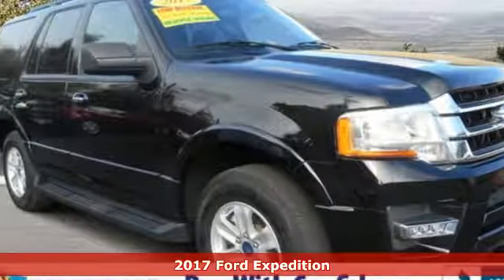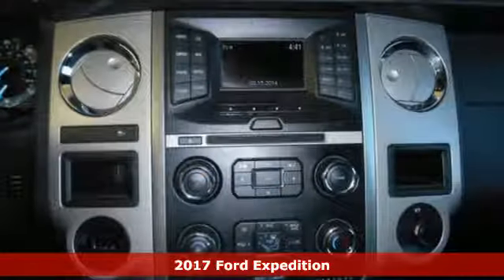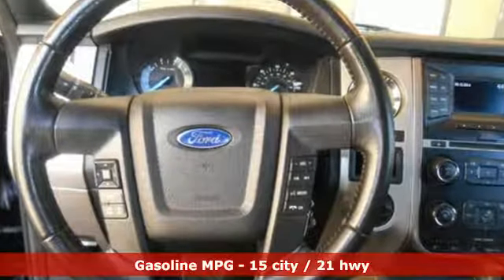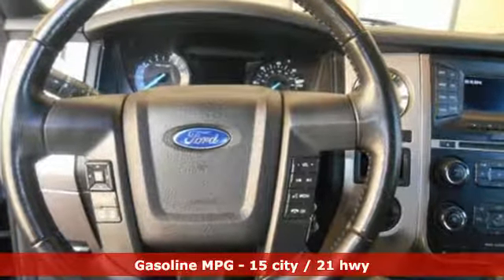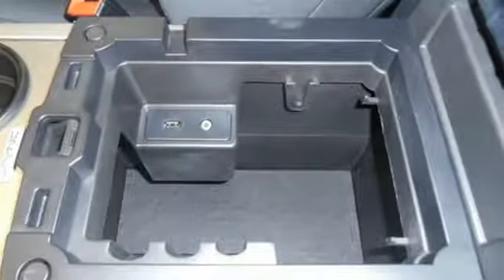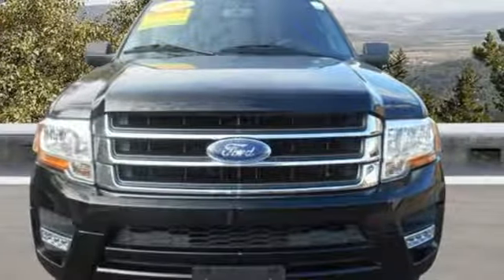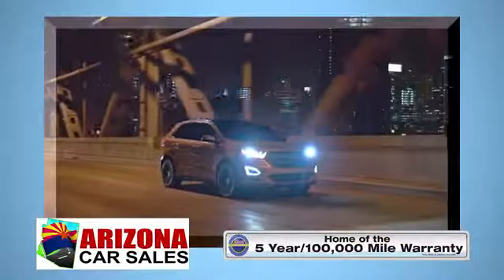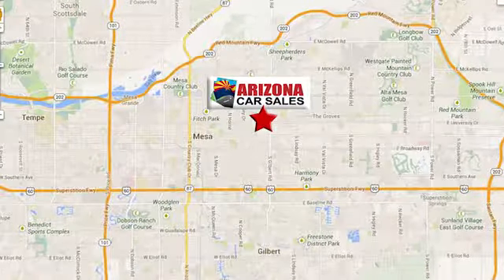2017 Ford Expedition Mesa Phoenix, AZ #18573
Year: 2017
Make: Ford
Model: Expedition
Trim: XLT
Engine: 6 Cyl. 3.5 L
Transmission: Automatic
Color: Black
Mileage: 48645
Stock #: 18573
VIN: 1FMJU1HT2HEA06308
Recent Arrival! 1 owner 2017 Shadow Black Ford Expedition XLT 4D Sport Utility with 3rd Row Seating, Rear Backup Camera, BluetoothA® For Phone, EcoBoost 3.5L V6 GTDi DOHC 24V Twin Turbocharged, 3rd row seats: split-bench, ABS brakes, Alloy wheels, AM/FM Single CD, Brake assist, Electronic Stability Control, GVWR: 7,260 lbs Payload Package, Power driver seat, Rear air conditioning, SiriusXM Satellite Radio, SYNC Communication & Entertainment System, Tilt steering wheel.Odometer is 1671 miles below market average!Awards:* 2017 KBB.com Brand Image Awards * 2017 KBB.com 10 Most Awarded BrandsSPECIAL LOW RATE FINANCING AS LOW AS 3.99% APR on select certified vehicles with NO PAYMENTS for 90 days with terms up to 84 months available- THIS WEEKEND ONLY oac!!FIRST TIME BUYER? We have special first time buyer financing as low as 5.50% APR oac and terms up to 72 months! Arizona Car Sales gives you the same used cars, trucks and SUVs you find at a new car dealer, but with less overhead and hassle. You want a like new car without paying through the roof, so Arizona Car Sales features newer models, lower miles, and one LOW price with no haggling or pricing tricks!The price you see is the price you pay at Arizona Car Sales. We have an A+ Rating with the Better Business Bureau & 100% feedback on eBay Motors and we're easy located right off the 60 or 202 on Main Street, just west of Gilbert Road!! To see more pictures, get pre-approved or just ask us a question, go internet pricing includes all available incentives and promotions and may not be combined. Arizona Car Sales' Internet sales price reflects a $1000.00 finance bonus cash deduction that is only available if you finance through dealer, on prime lender conventional financing through Arizona Car Sales, OAC (625+ auto FICO score pulled by dealer) - some lender and term restrictions may apply. All prices plus tax, title, license fees, options and $498 doc fee. Offer valid only on vehicles in stock at the time of purchase. Pricing not available on wholesale or fleet transactions, residency & other restrictions may apply. Second key, floor mats, and owner's manual may not be available on all pre-owned vehicles. Quoted price is subject to change to correct errors or omissions. Not responsible for typos..

Address:
1648 East Main Street